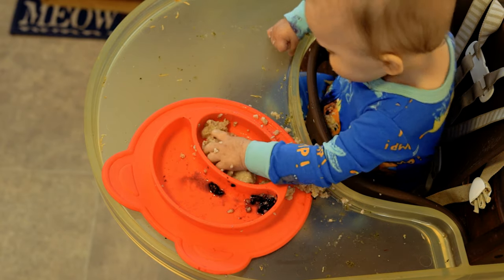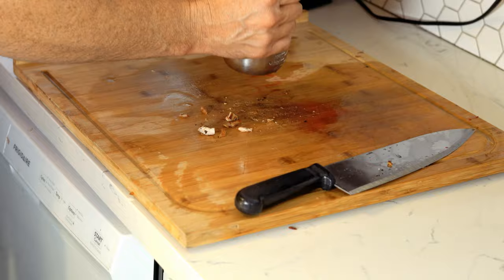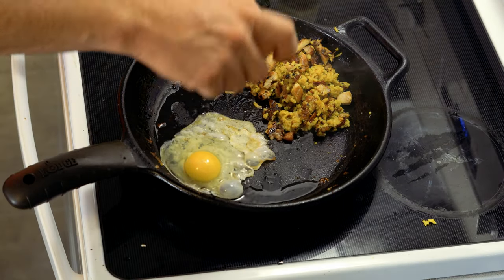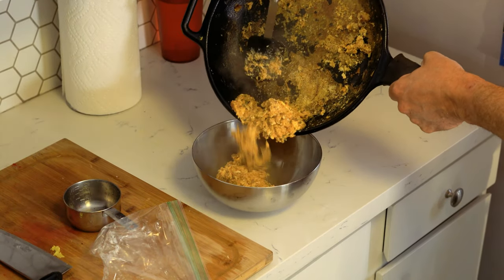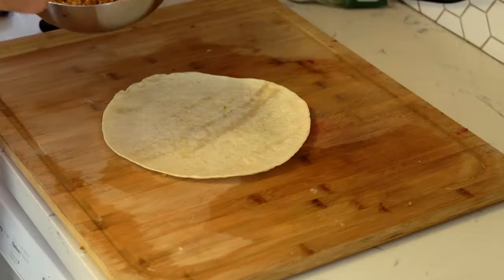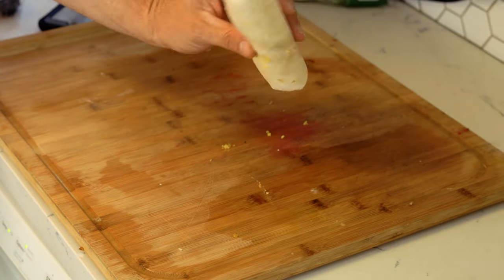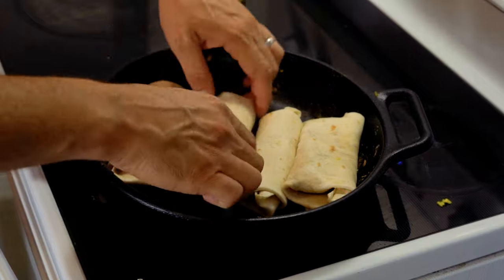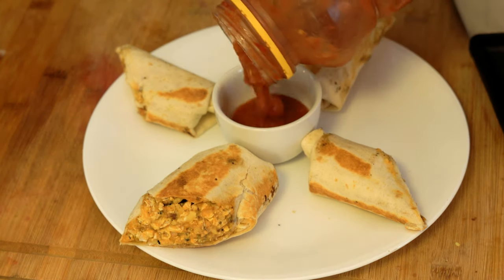Cheesy Easy Breakfast Burritos Using Left Overs: Raddad Cooks how to make breakfast with leftovers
In this episode, Raddad Cooks Country Radio host "Big Horn" walks us through Raddad's cheesy left-over breakfast burritos.

Follow the recipe and use
 1 Cup of whatever leftover protein you have: Beef, Chicken, Fish, Elk, Shrimp
1/2 Cup of rice

Alternatively, you could just use 1.5 cups of combined leftovers of any type and the rest of the ingredients in the recipe to really get creative!

Temp Gun, A must-have for beginners and pros alike!

Lodge Skillet, These are perfect for making anything!

Even $1 here and there could help take the channel to new heights!!!

Stuff for the A/V Nerds

Primary Camera – Sony a7riii
Primary Lense -- Sony 50mm
Wide Shots and Hand Shots – Canon M50
Canon Lenses - 11-22 mm
22 mm prime
Over head and POV shots – GoPro Hero5
Location Shots – Iphone 12 pro max
All voice recording - BOYA Wired Lavalier microphone
Green Screen
Green Screen and Overhead Lighting
Auxiliary and spot lighting
Editing computer – Home Built AMD Ryzen system – Built March 2020 –
- Always immediately out of date but works great!
Mother Board
Hard Drive
External Hard Drive
Video Card
Power Supply
Editing Soft Ware – Premier Pro on Adobe CC
Pictures Light Room CC and Photo Shop CC